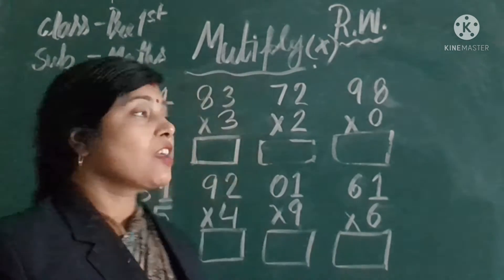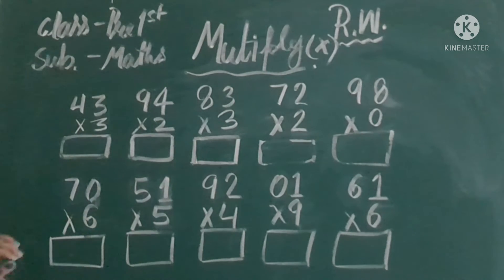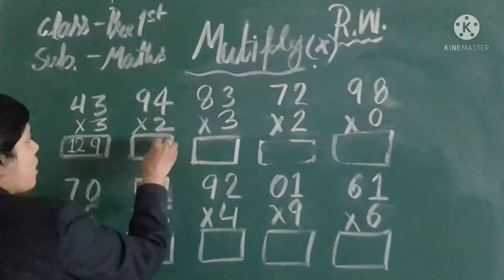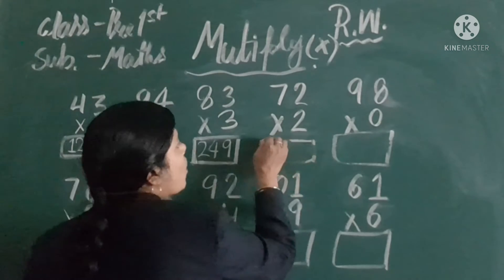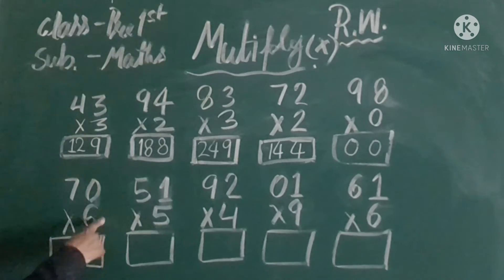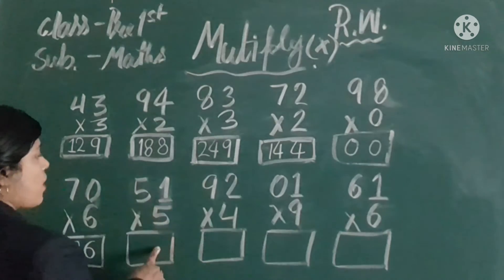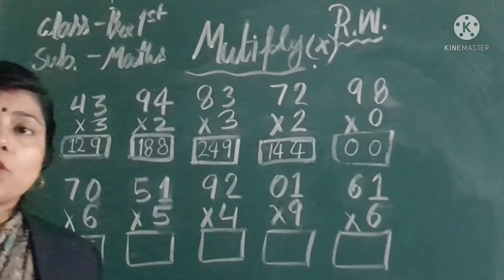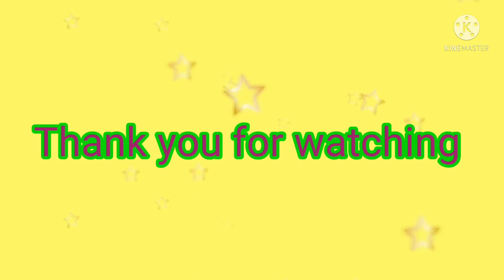Multiply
class-pre 1st, Multiply
math by Prabha Barnwal